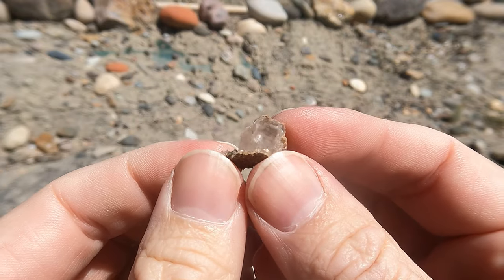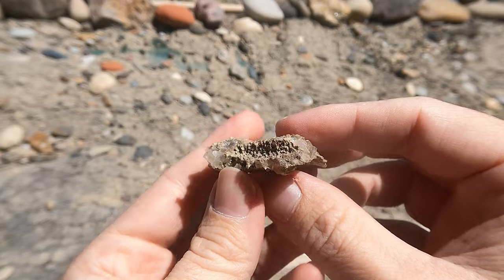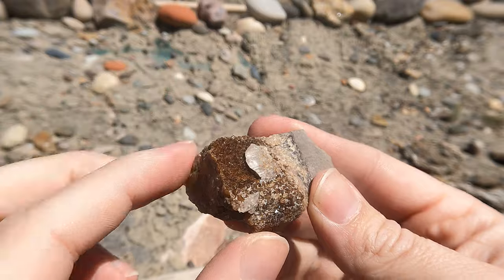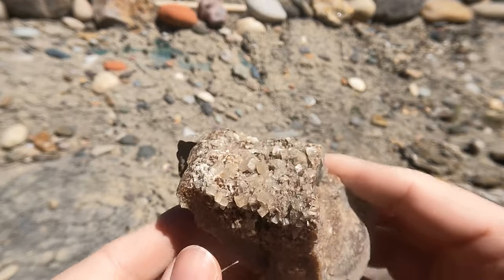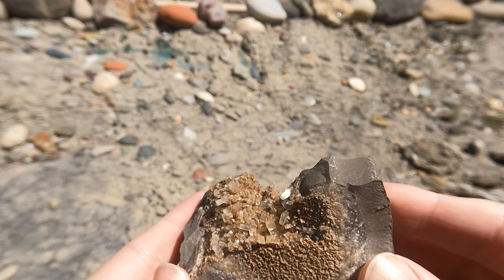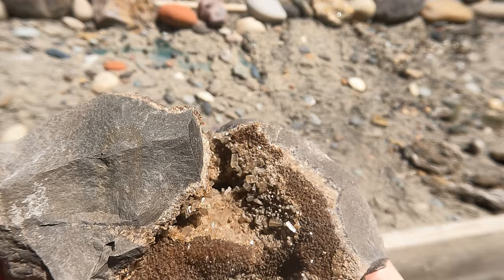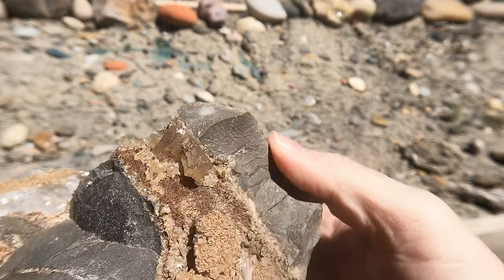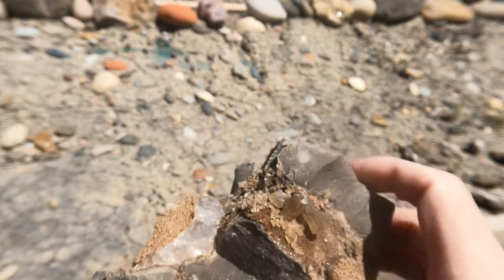Just a short walk on the edge of town and... Septarians!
It's amazing sometimes what you find when you don't expect anything.